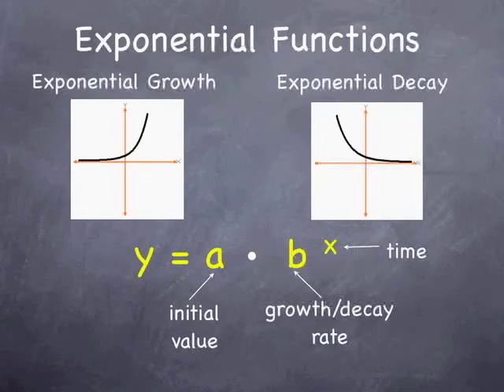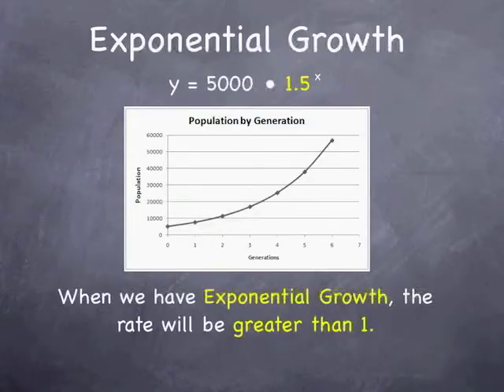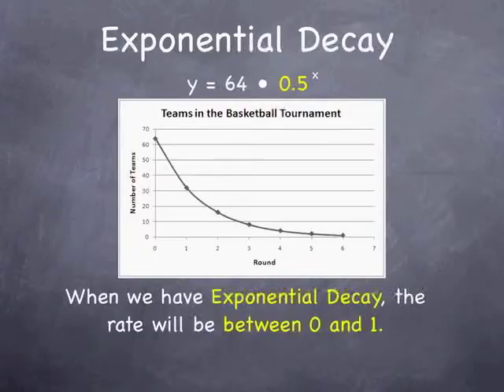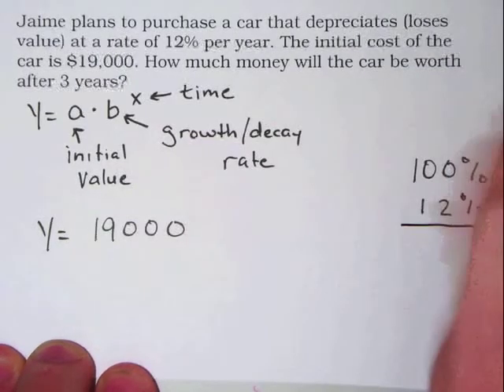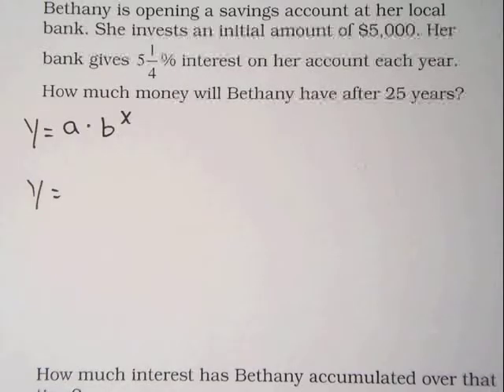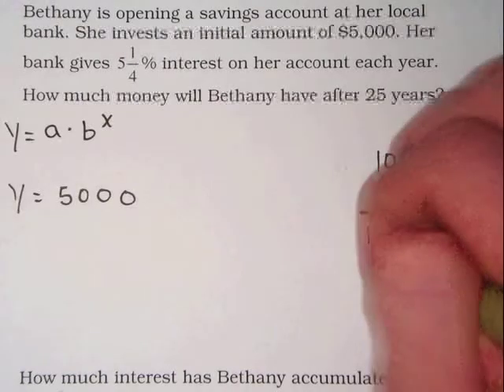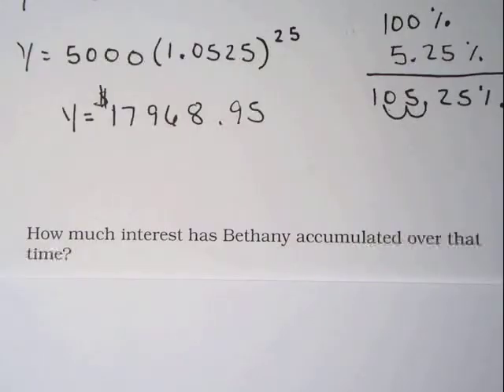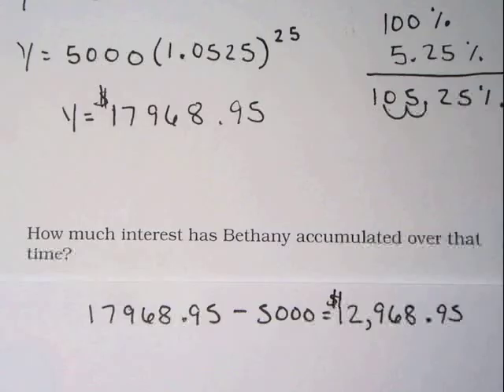Algebra Review Exponential Growth and Decay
Taking a look at word problems involving exponential growth and decay